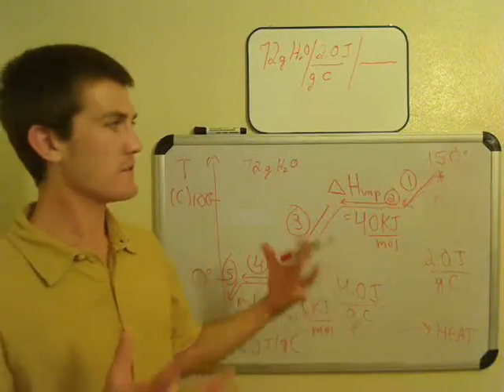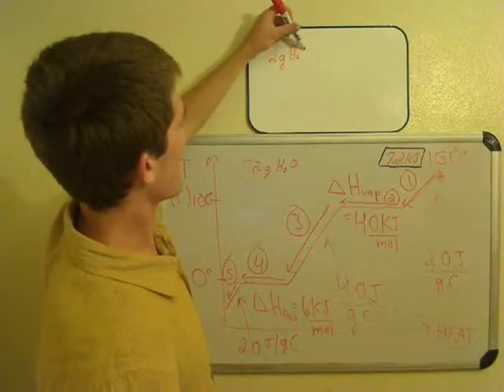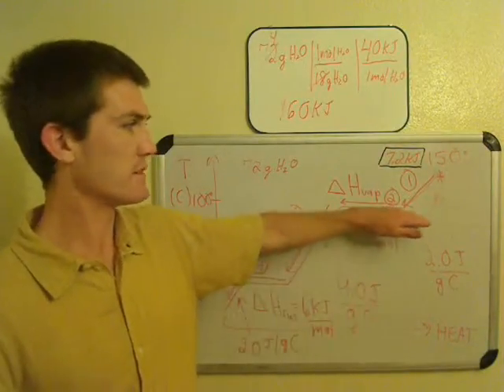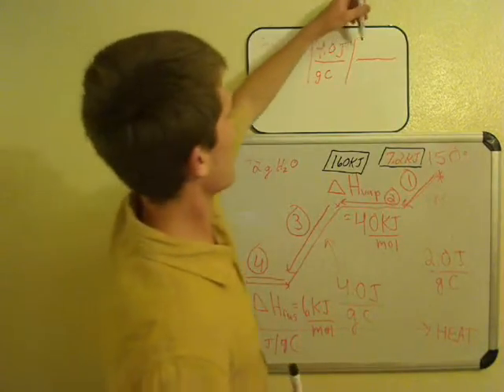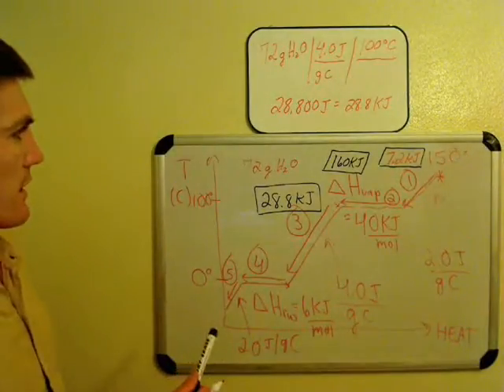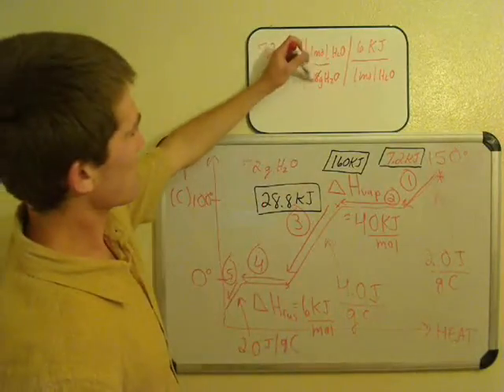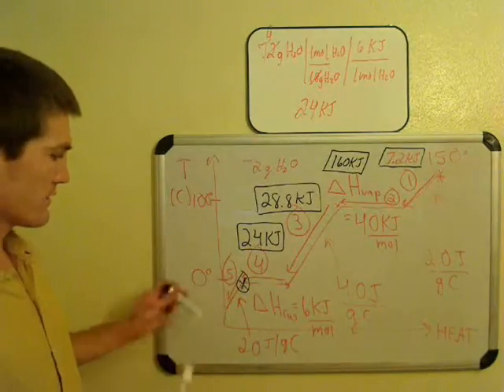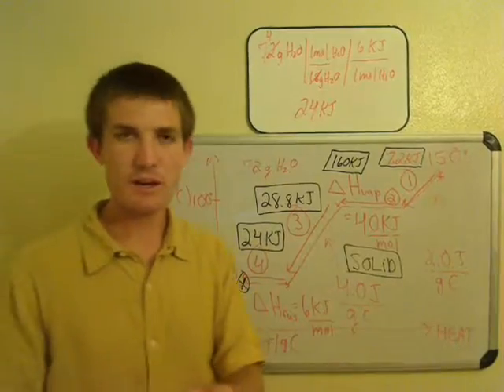CHEMCASTS - Episode 2 Part III (ii)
Determining the final state of water after removing a given amount of heat from water at a given temperature.